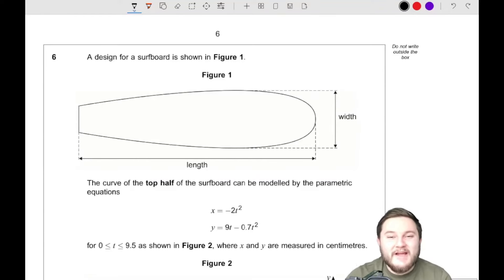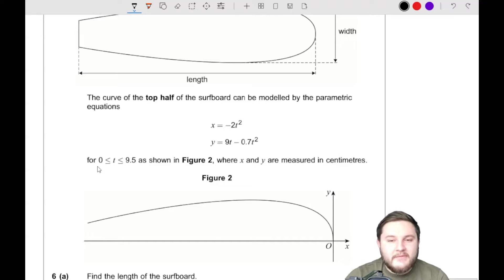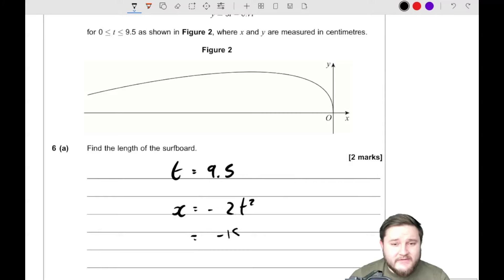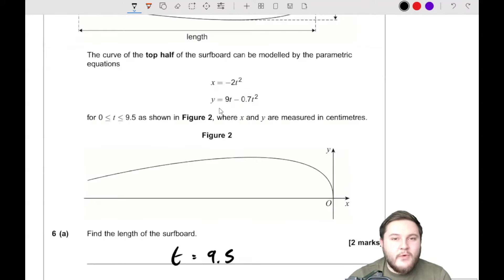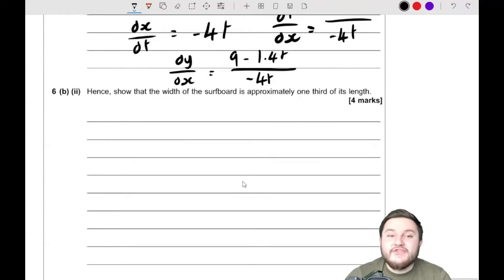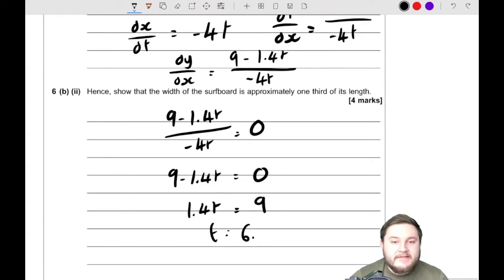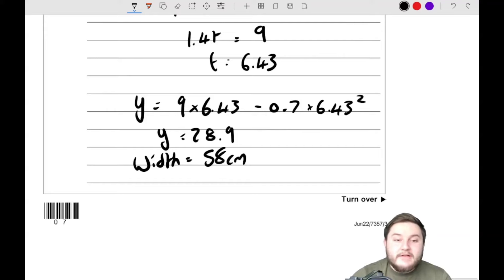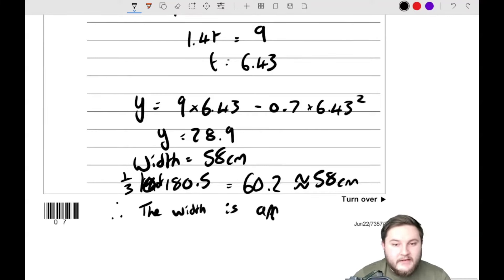A-Level Maths Paper Explained (AQA June 2022 Paper 3) Part 2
Hi Everyone,

I'm Mr. Wilson, a Qualified Maths Teacher and Associate Member of the Institute of Mathematics. In this video I explain a few questions on the AQA A-Level Maths June 2022 Paper 3 in great detail.

0:00 Intro
0:38 Question 6
9:02 Question 7